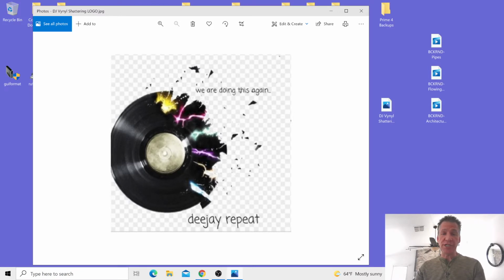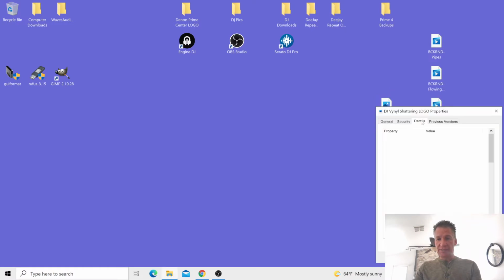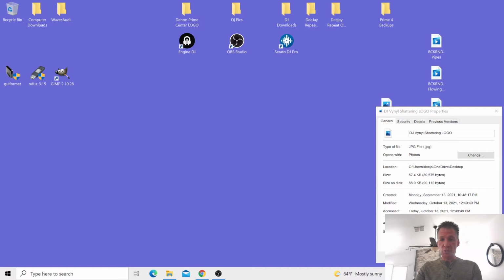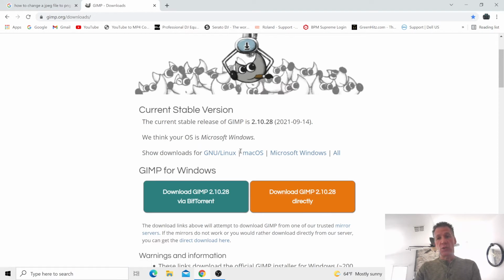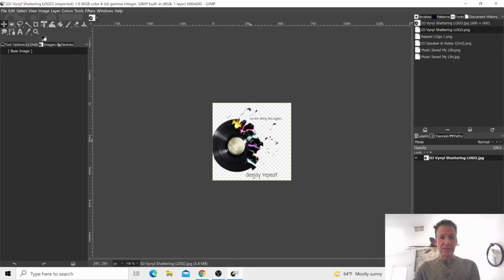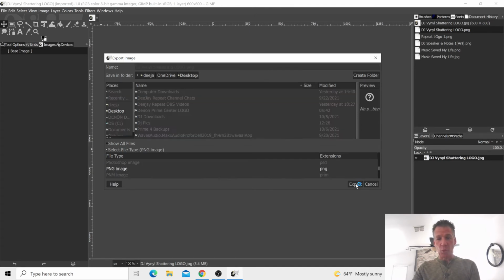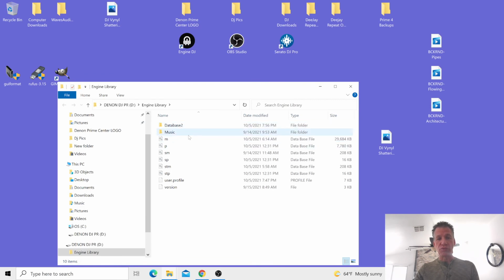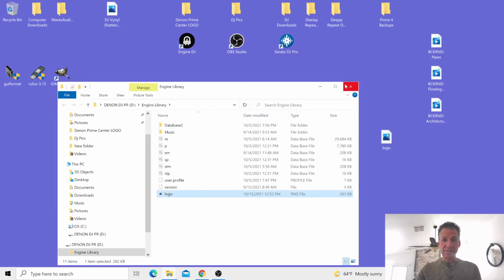HOW TO GET A CENTER LOGO to display on the Denon Prime Series using Windows 10!! Easy! INFO #7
Hey everyone and thank you for coming back to the channel and joining me on this journey with the the Denon DJ Prime 4 System.
Well, I was not kidding that there is a ton of videos about the Denon Prime series center logo but it appears the videos were made quick to be the 1st ones out and not fully accurate as the disclaimers say...lol. This video subject is all favoring Mac/Apple computer users as the DJ industry favors Pioneer and all its products over the rest [Roland DJ-505 BEST controller to learn on.] even for beginners equipment out there.
This video explains all and follow along with the links on your computer you will be up and the center logo displayed in minutes.
I MISSED, 1 step I hope you all FORGIVE ME..after you download GIMP to your desktop, Open up the file and follow instructions and save it to your desktop,thank you.
Have fun and enjoy the music. Blessings, keep on listening.

The file changer link below [copy & paste]